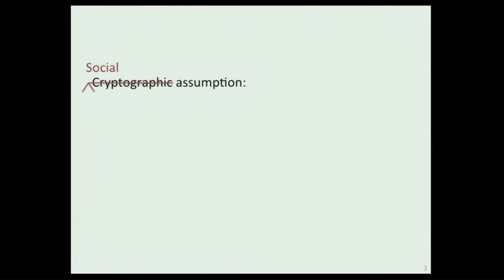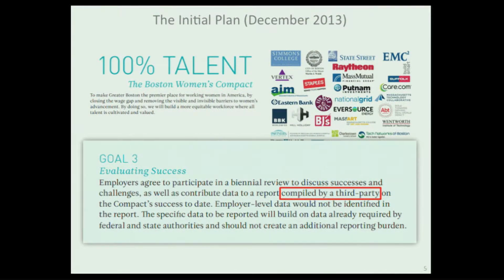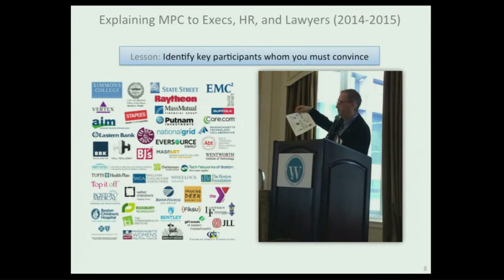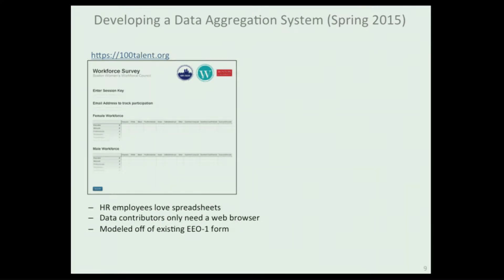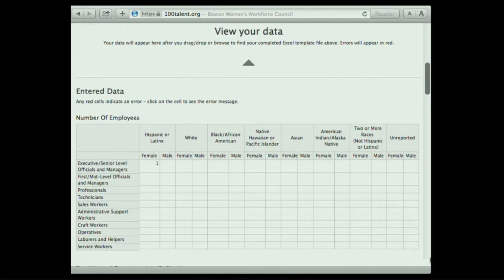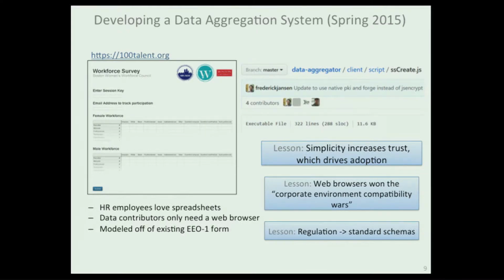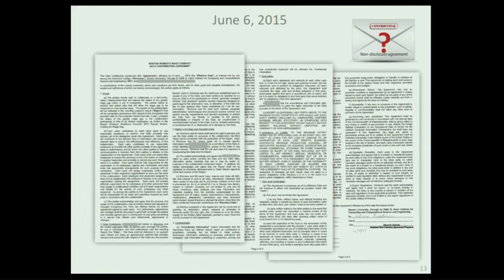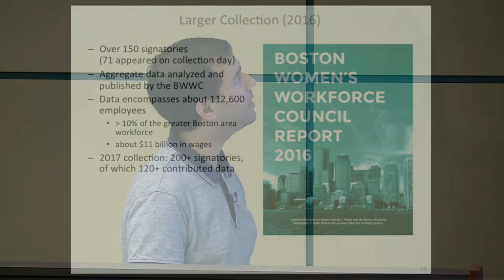Mayank Varia - Development of Usable, Scalable MPC